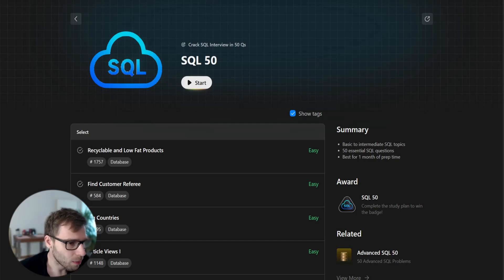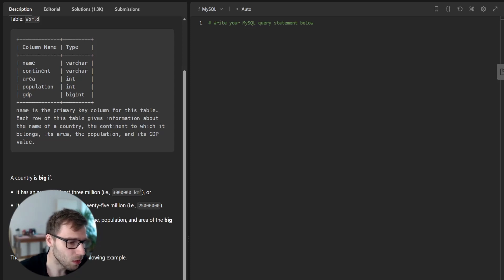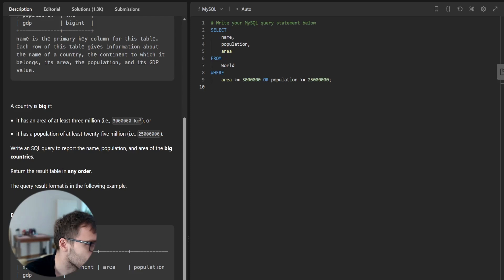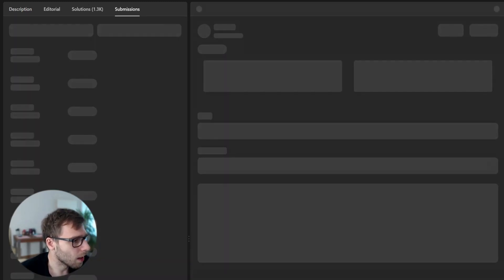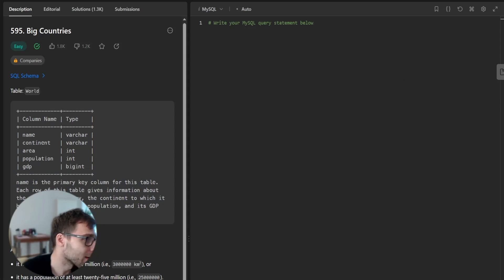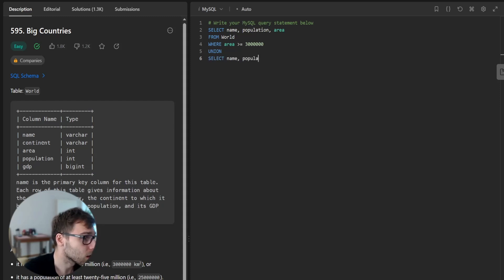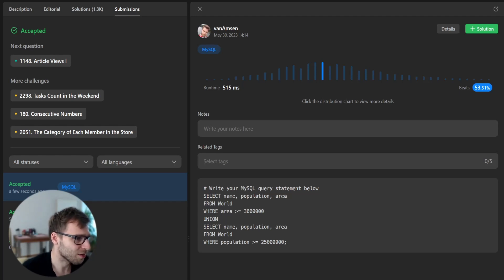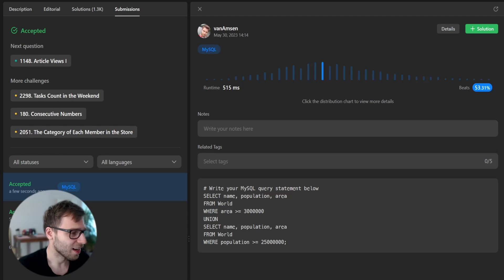SQL Fundamentals: Identifying Big Countries - LeetCode Problem 595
Join vanAmsen as we delve into a simple yet interesting problem from LeetCode - Problem 595, "Big Countries". We'll explore how to filter data using SQL based on multiple conditions and how to structure our queries for effective results. Perfect for SQL beginners and intermediates looking to solidify their skills.